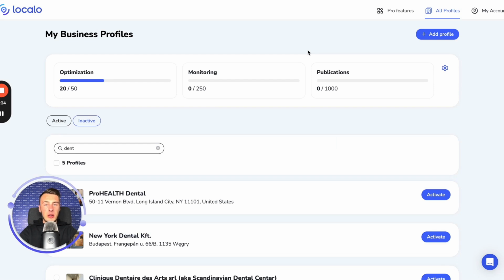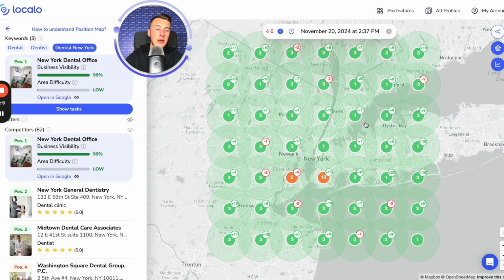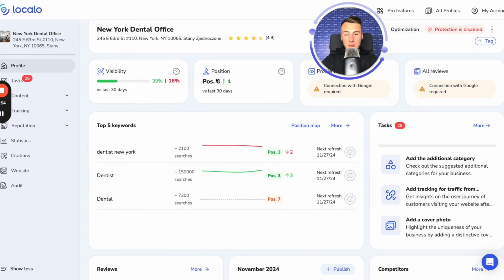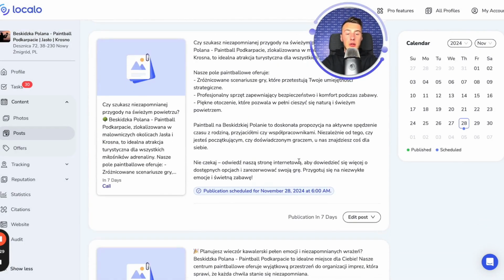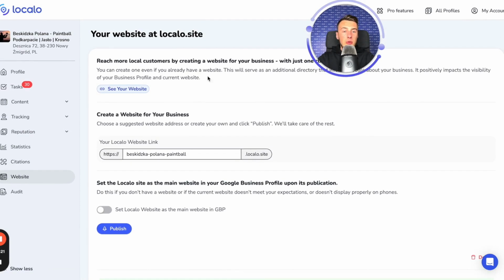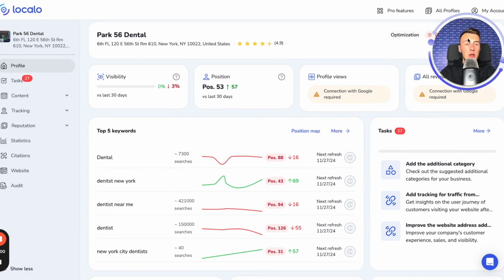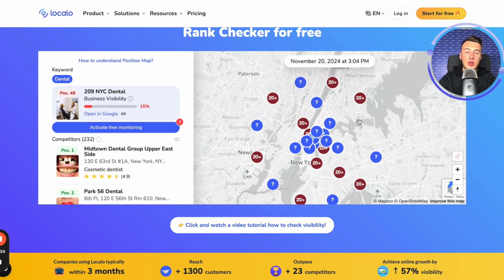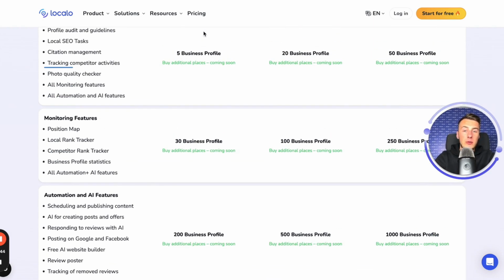How to Automate Local SEO for Clients Using AI | Tools for Freelancers & SEO Experts